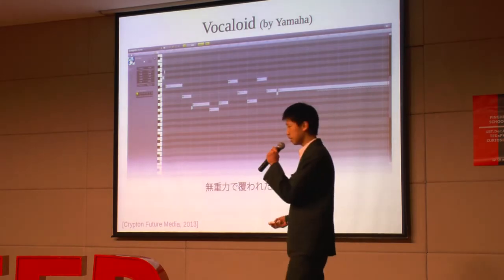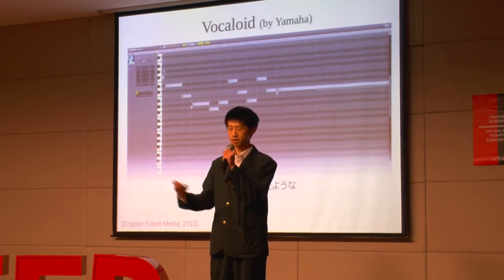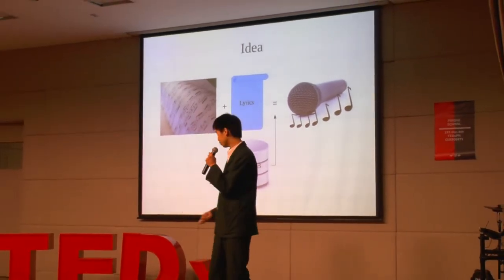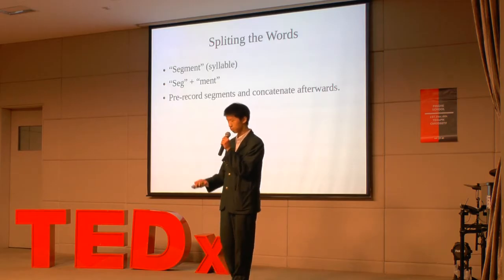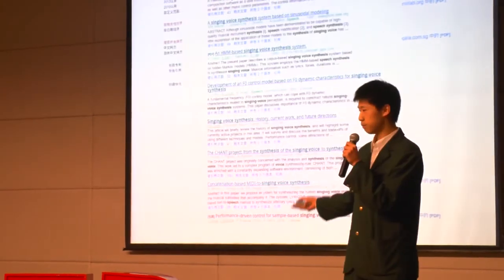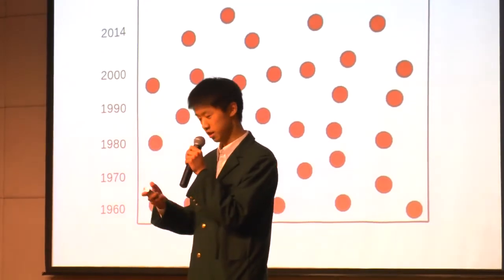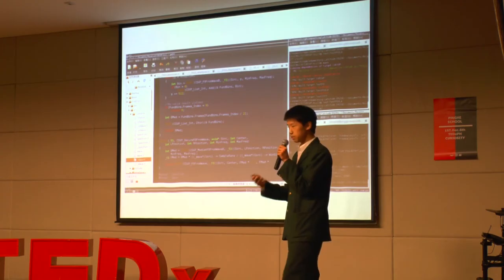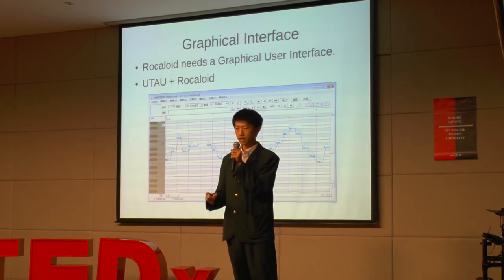TEDxPH - Rocaloid the Free Singing Voice Synthesizer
My TEDx talk on Dec. 6, 2014, which briefly summarized my involvement in the initiation and development of a free singing voice synthesis software.